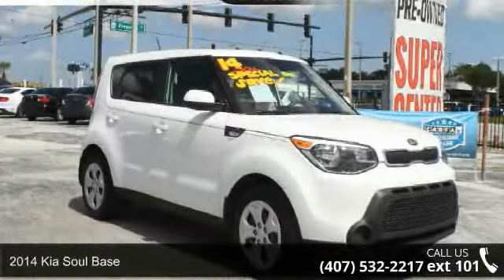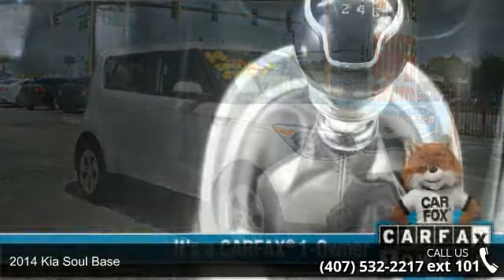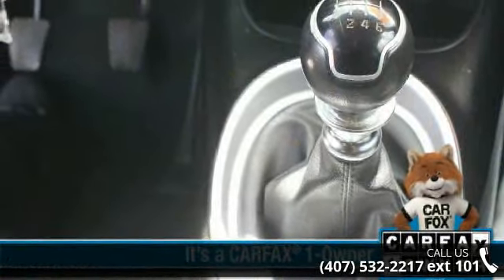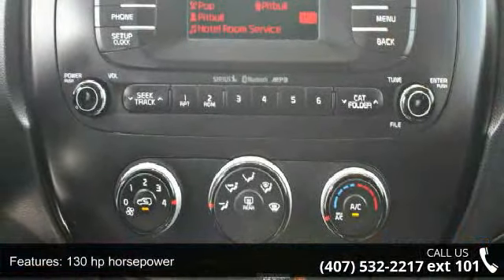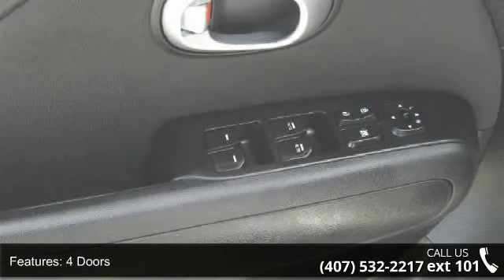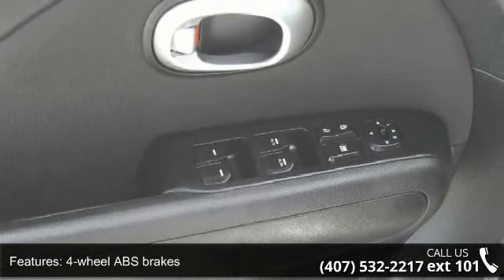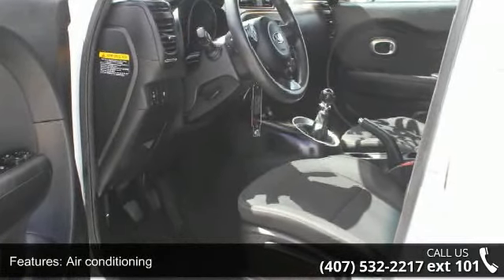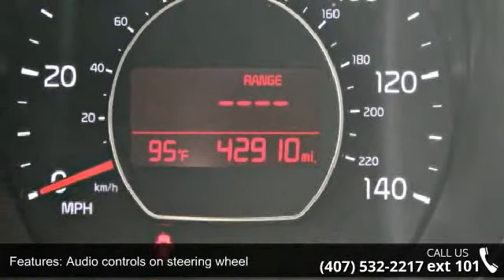2014 Kia Soul Base - Orlando KIA West - Orlando, FL 32808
KIA CERTIFIED 10yr/100,000K Mile Warranty *CARFAX 1 owner and buyback guarantee***  Great MPG: 30 MPG Hwy... Other features include: Bluetooth, Power door locks, Power windows, Manual Transmission, Air conditioning, Audio controls on steering wheel, Power heated mirrors... and still only priced at $13,888! Make sure to ask for a Internet Manager for the special Internet price. Kia Certified Pre-Owned means you not only get the reassurance of up to a 10yr/100,000 mile limited power-train warranty, but also a 150-point inspection/reconditioning, 24/7 roadside assistance, trip-interruption services, rental car benefits, and a Carfax vehicle history report.Visit **OrlandKiaWest.com** to view all of our inventory.